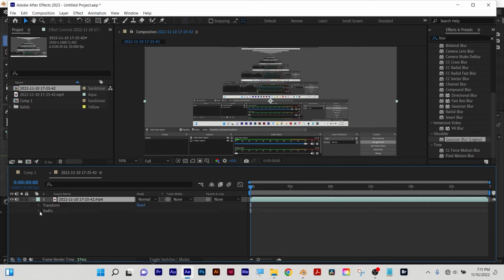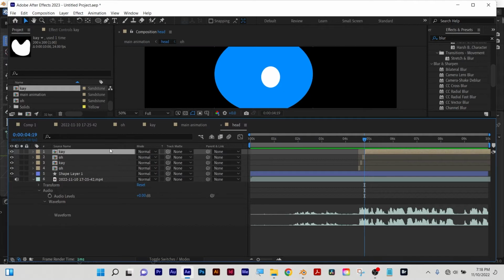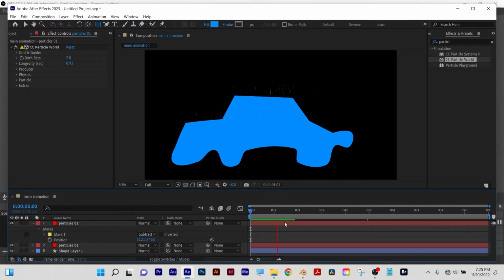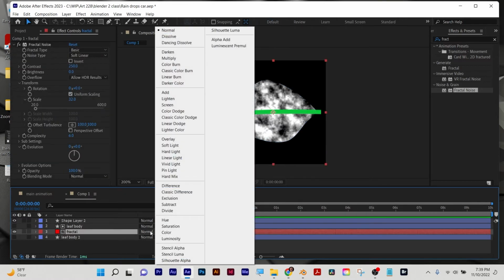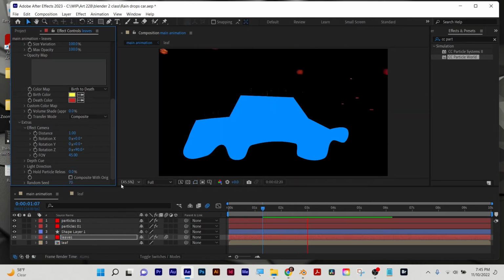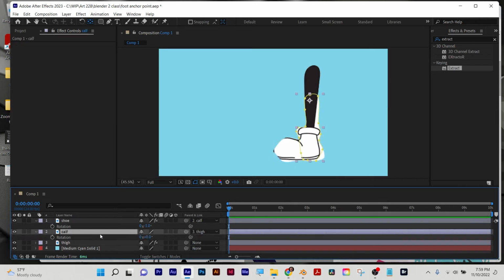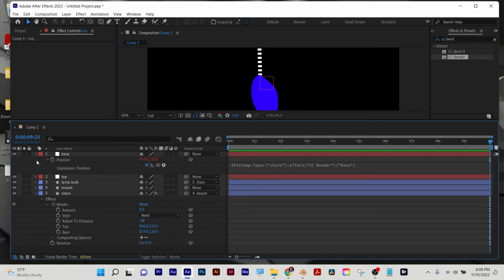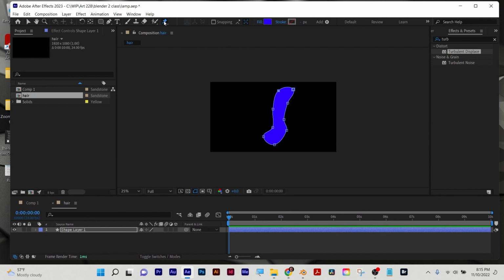Motion Design Lab time 11102022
00:00 Visemes and Head Precomp set up
04:22 swapping out viseme shapes in timeline
06:54 cc particle world and Floor physics to make rain bounce off of a car
14:51 leaf as a particle system- making leaf
16:06 fractal noise to texture leaf, Alpha Mattes and Blending modes
17:42 adding leaf custom particle into the scene
25:11 Getting more rotation from a cartoony foot drawn in Photoshop
29:36 making a hanging lantern sway, Photoshop file
39:21 getting hair drawn in Photoshop to sway using puppet pins